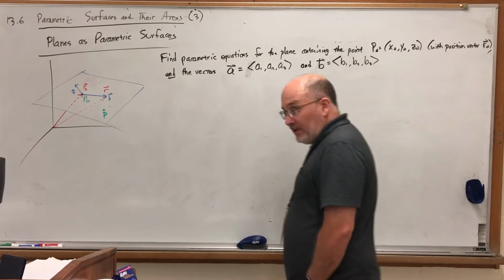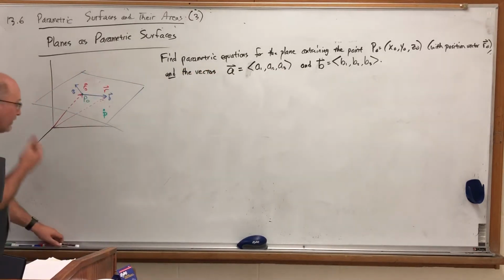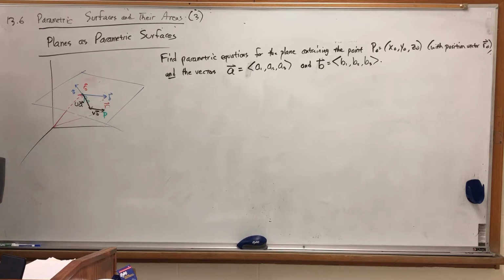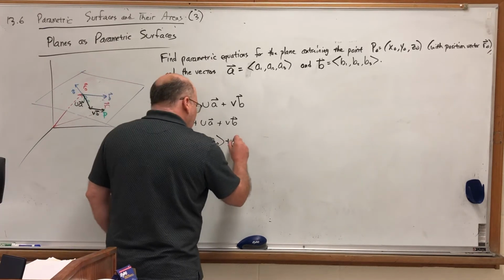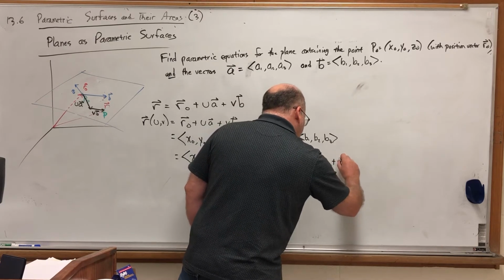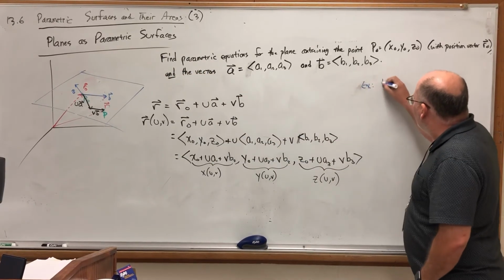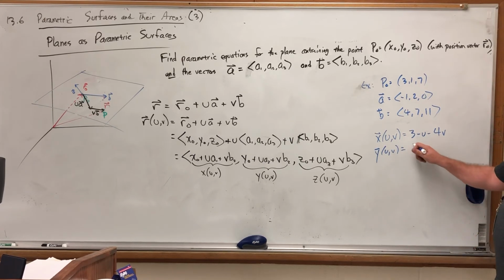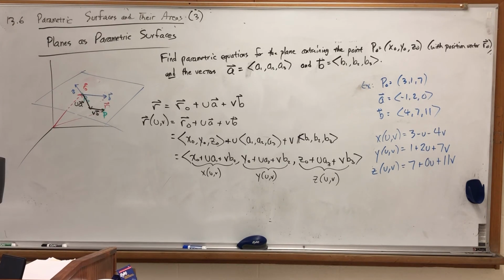2415 Section 13.6 Video 3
CORRECTION: At the 5:12 mark, the x(u,v) function should be x(u,v) = 3  - u + 4v. I said it correctly, but incorrectly wrote x(u,v) = 3 - u - 4v